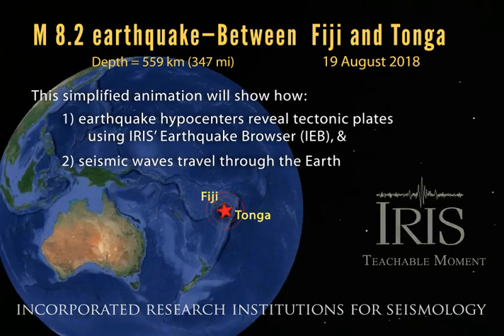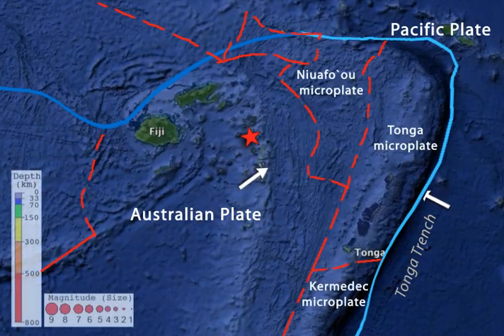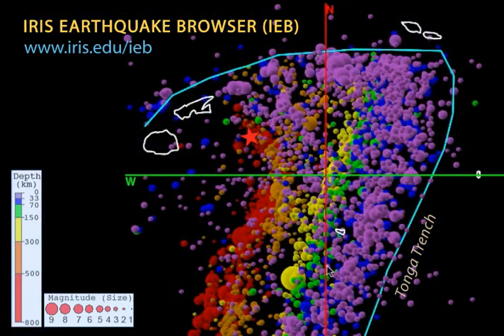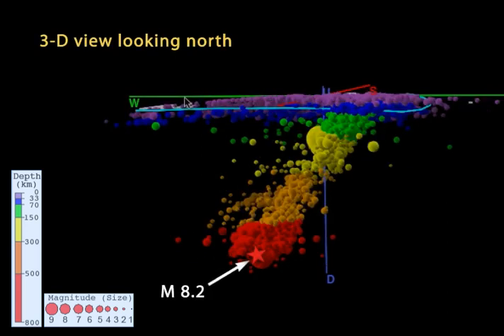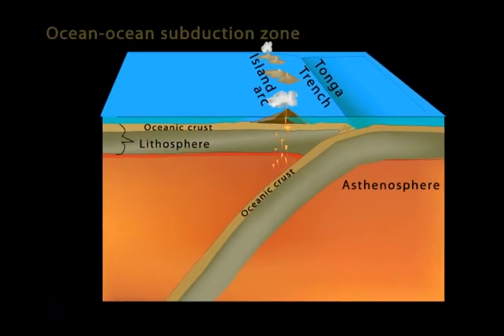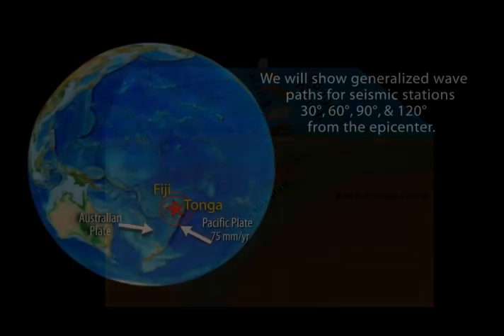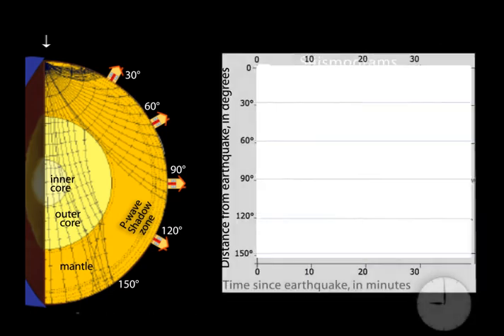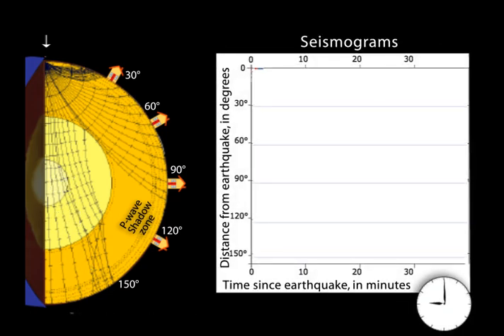M 8.2 Earthquake, Fiji—August 19, 2018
A magnitude 8.2 earthquake occurred 364.8 km (226.7 mi) E of Suva, Fiji at a depth of 563.4 km (350 miles).  There is no risk of a tsunami from an earthquake at this depth.